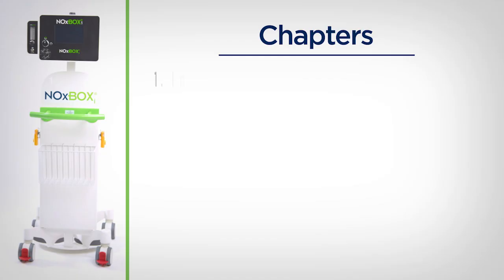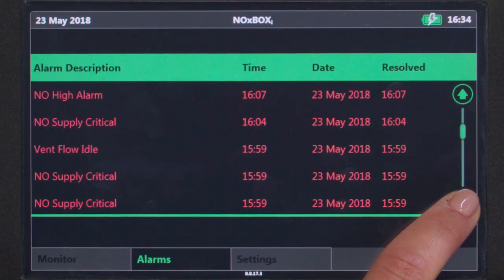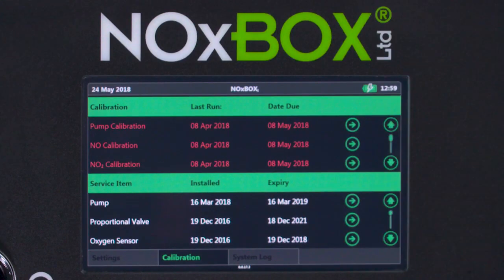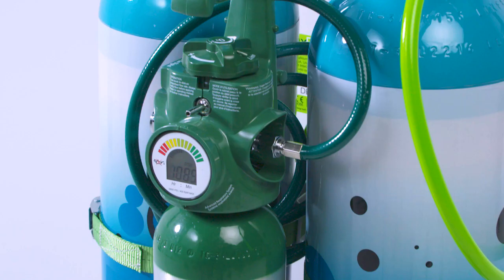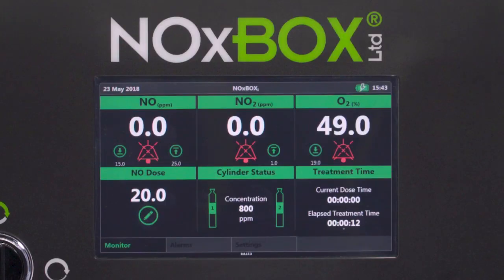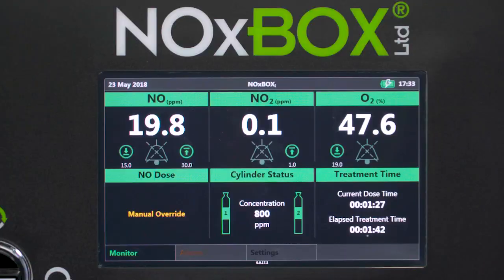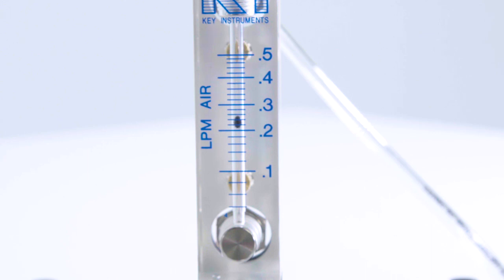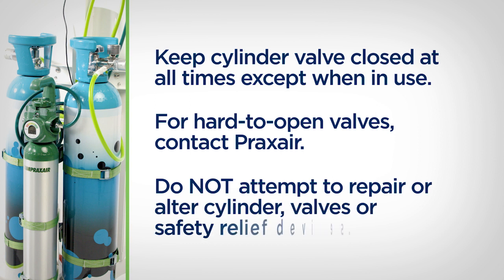NOxBOXi Full Video sml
PraxAir NOxBox Setup - Calibrations